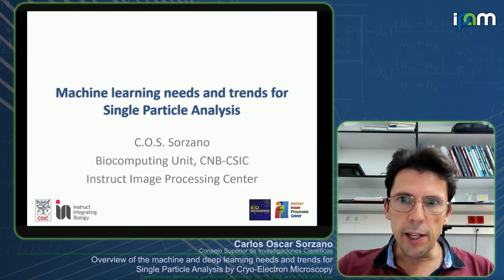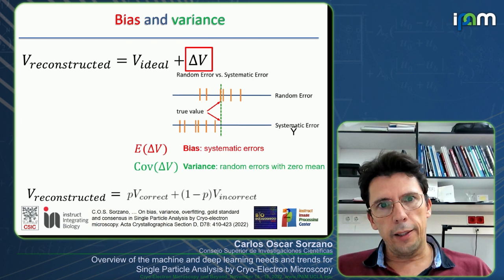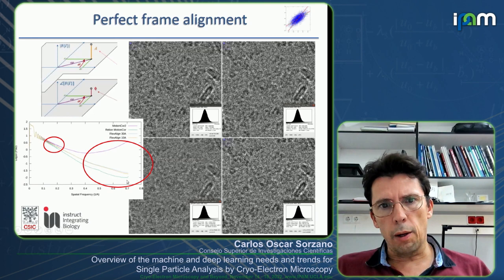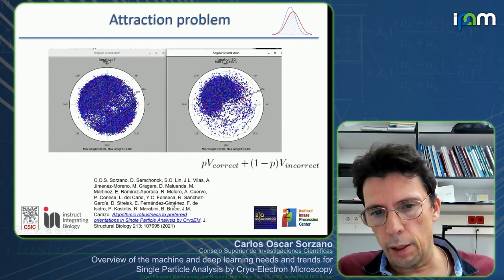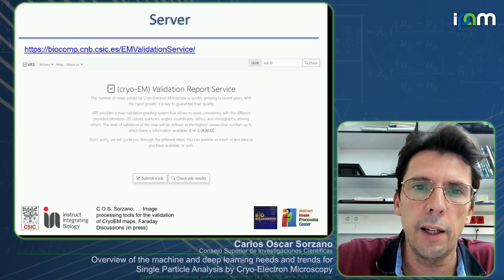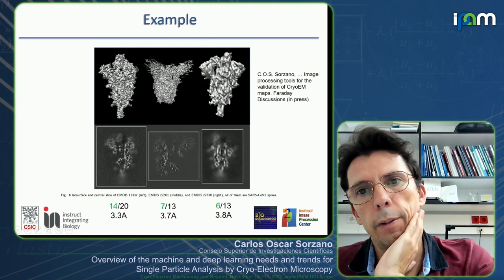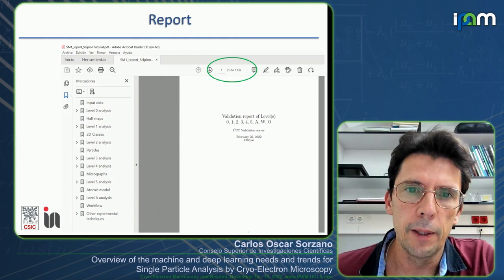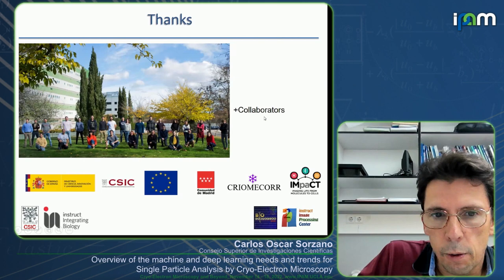Carlos Oscar Sorzano - Machine learning for Single Particle Analysis by Cryo-Electron Microscopy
Recorded 14 November 2022. Carlos Oscar Sorzano of the Centro Nacional de Biotecnología (CSIS) presents "Overview of the machine and deep learning needs and trends for Single Particle Analysis by Cryo-Electron Microscopy" at IPAM's Cryo-Electron Microscopy and Beyond Workshop.
Abstract: Single Particle Analysis by Cryo-electron Microscopy has established as a key player in Structural Biology as a way to determine the three-dimensional structure of biological macromolecules. Several advances have contributed to this success at different levels: sample preparation, microscope and image acquisition, and image analysis. In this latter step, the number of already existing methods and those appearing is huge. Among them, classical image processing as well as machine and deep learning algorithms have a central role. In this talk we will present an overview of the most active topics and their needs. In particular, there are several pressing needs: robustness to noise, accuracy, speed, automation, and validation. Especially, the one of speed is in contradiction with the other three and automated decisions are not easy to take in absolutely all situations. This is a complicated balance although the field is quickly advancing through it. One of the main tools to have reliable results is the comparison of the estimations of several methods on the same set of images. This is seldom seen in the field at the moment, but these comparisons should be encouraged. Finally, it is important as a field to move into a FAIR (Findable, Accessible, Interoperable and Reusable) data regime (for instance, only 2% of the structures deposited in EMDB for SARS-CoV2 have their corresponding raw data in EMPIAR). In this way scientific transparency will be promoted, and Single Particle Analysis will be based on more solid grounds.